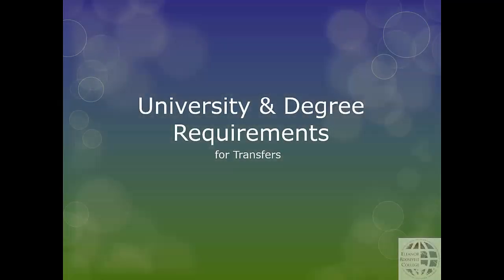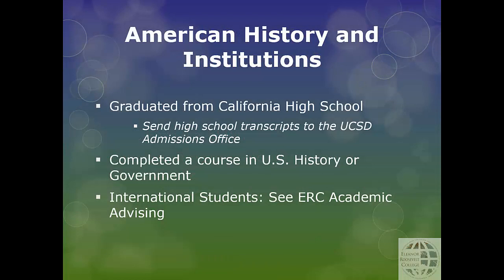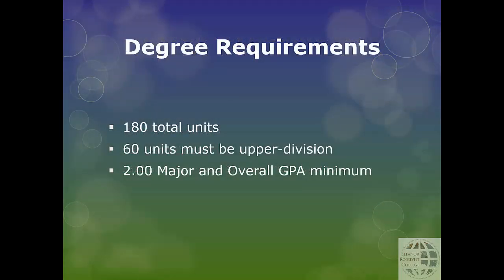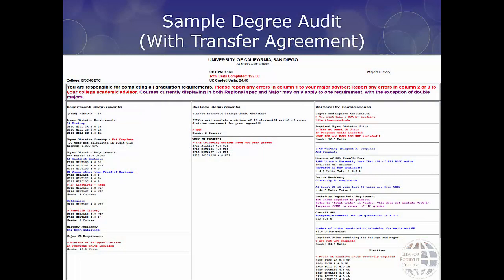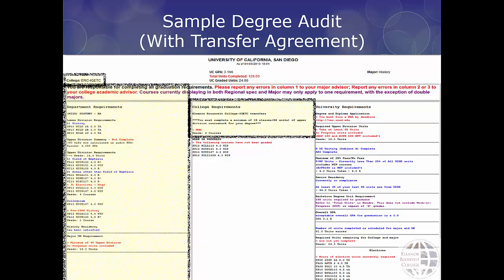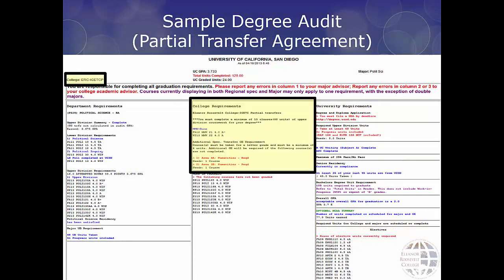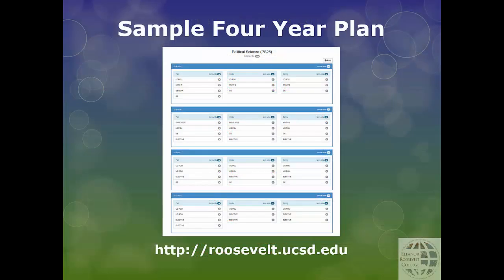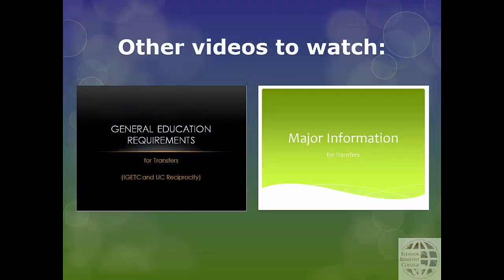ERC University and Degree Requirements Video FA15 - TRANSFERS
This video will provide an overview for incoming Eleanor Roosevelt College (ERC) transfer students on University and Degree requirements at UC San Diego. All students are required to complete these to graduate from UC San Diego, regardless of your college or major.